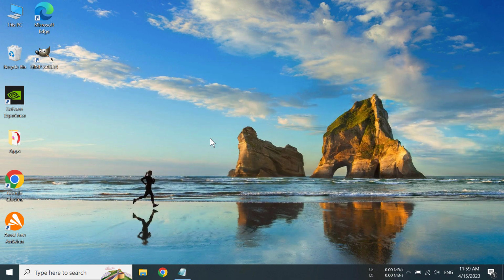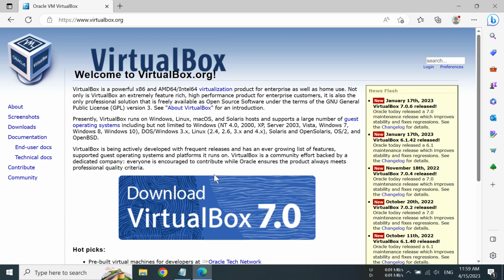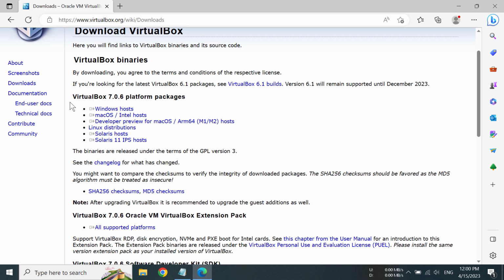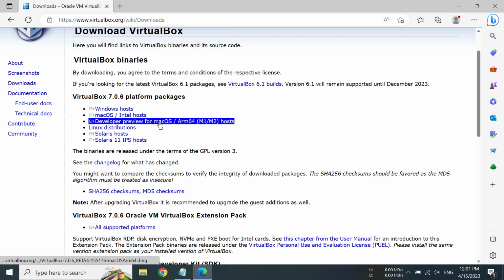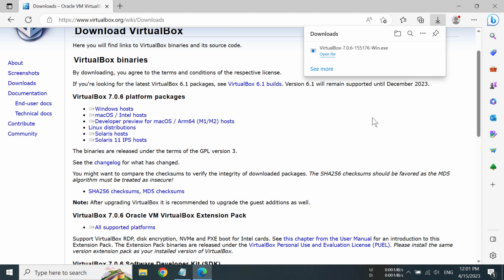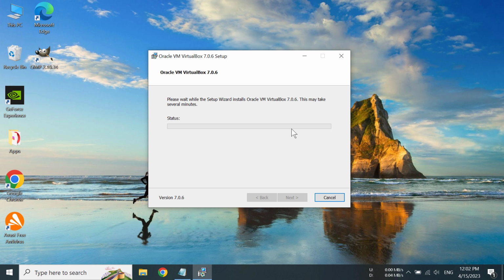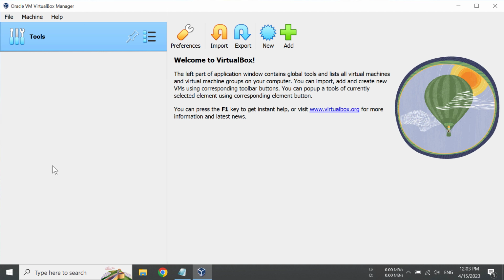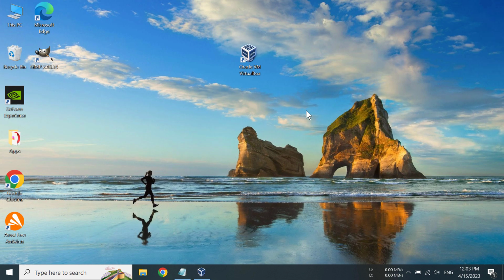How to Download & Install Oracle VM VirtualBox (2023) | EASY METHOD!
This video will help you to Download and Install Oracle VM Virtualbox on your Windows PC